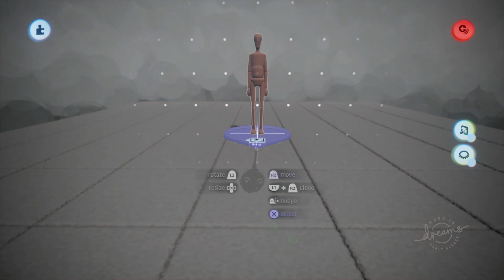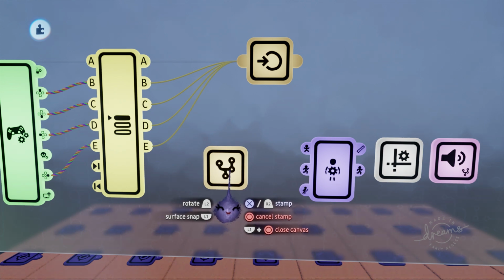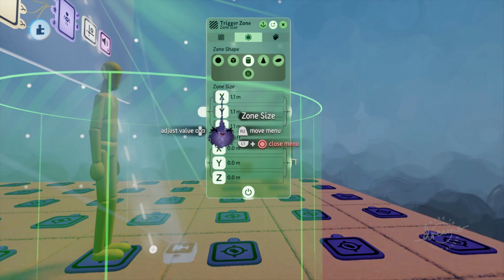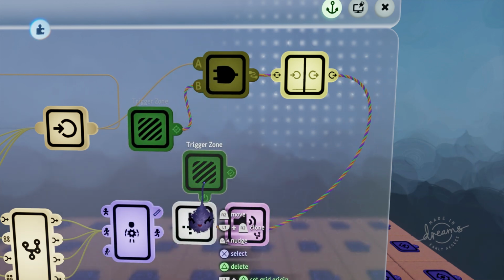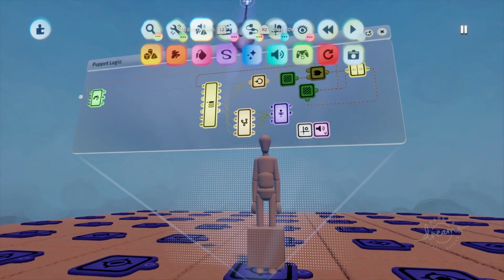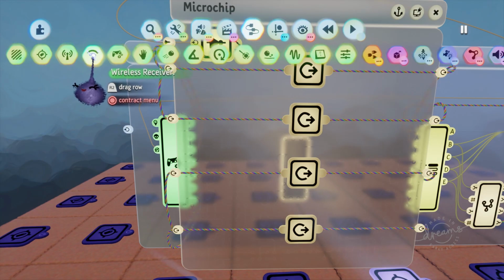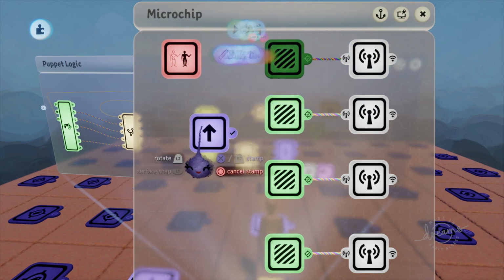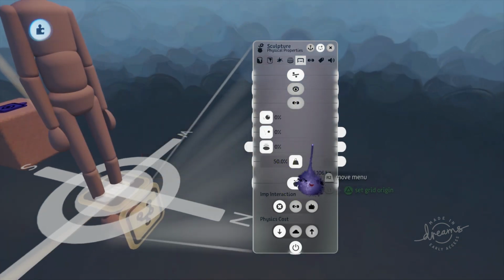Dreams PS4 - Grid Based Puppet Movement II - Step-By-Step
Step-by-step recreation of my grid-based movement mechanic to date in Dreams for PS4.  First half of the video covers material seen in a previous video, but more in-depth.  For the new extensions, skip to 11:11.

Dreams is a creative suite/game maker exclusive for PS4 by Little Big Planet creator Media Molecule.  Dreams is current in early access release.